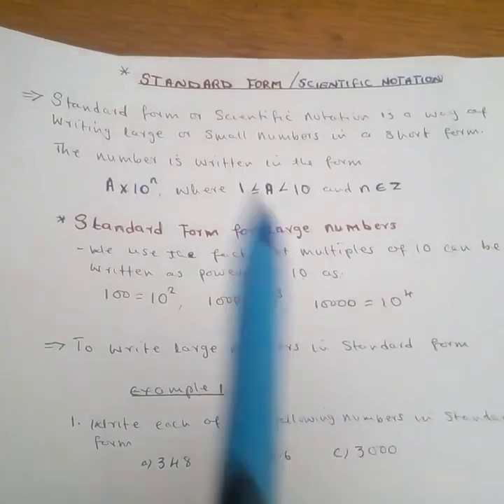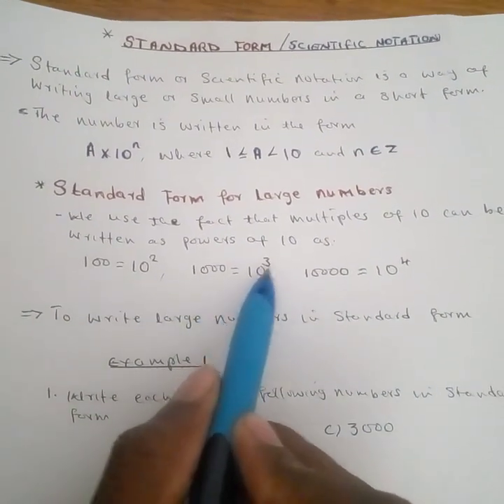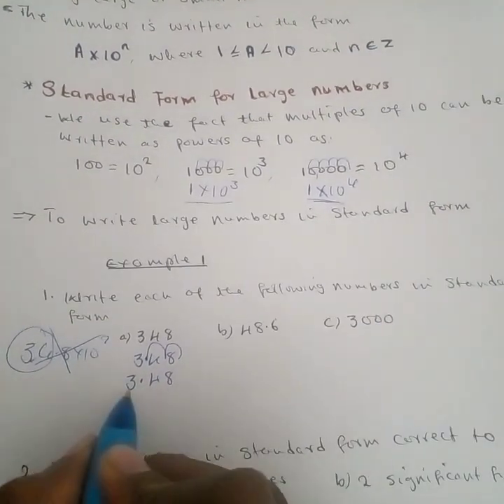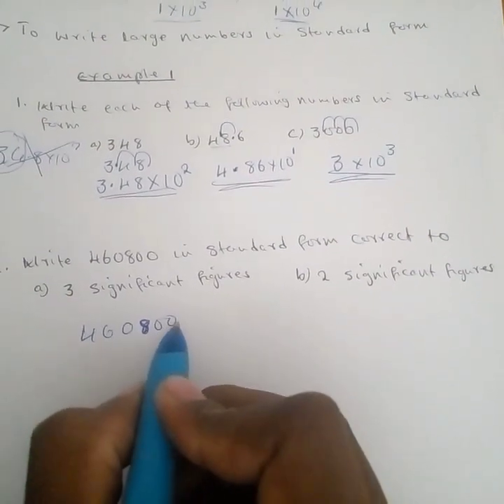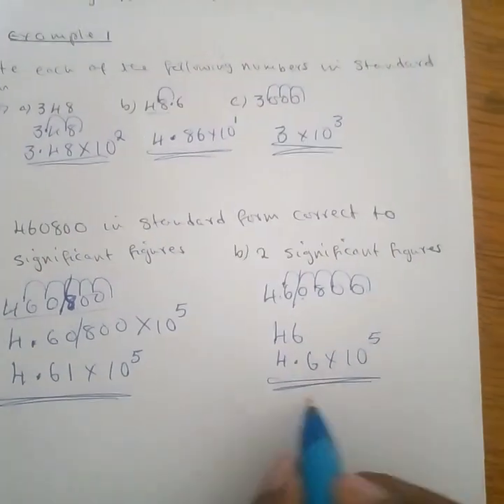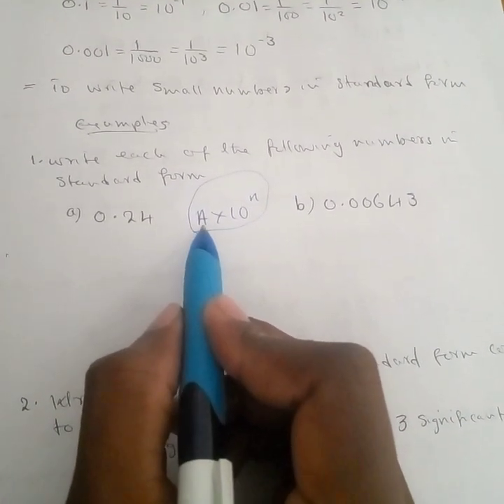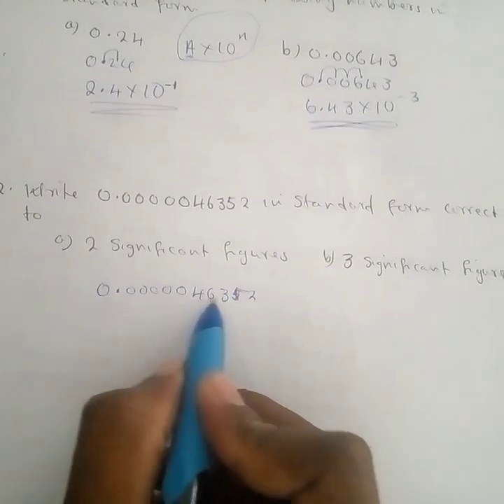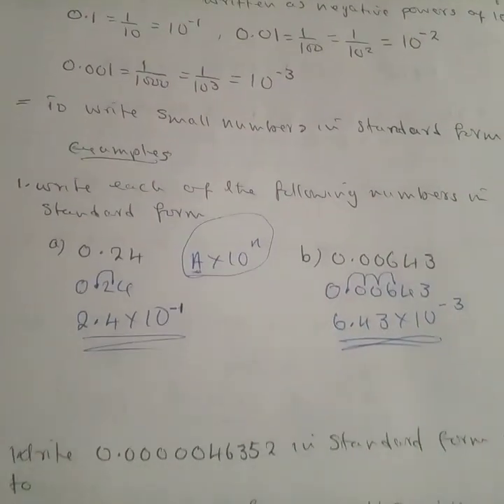STANDARD FORM : How to write large numbers and Small numbers in Standard form